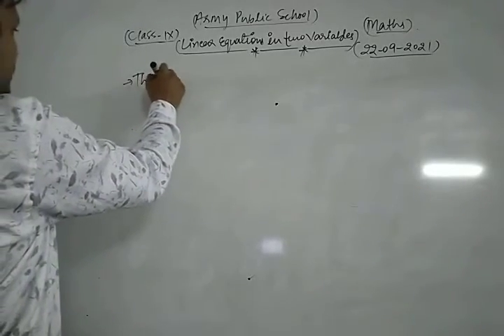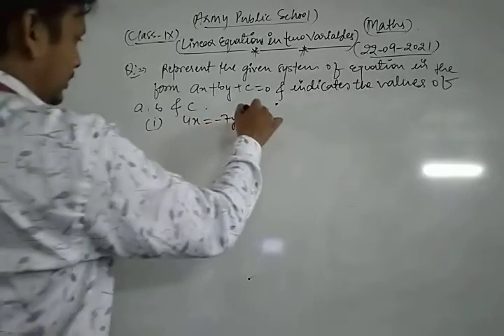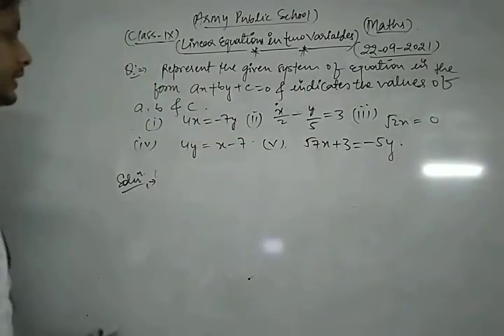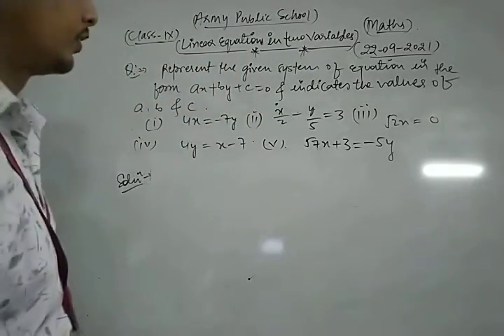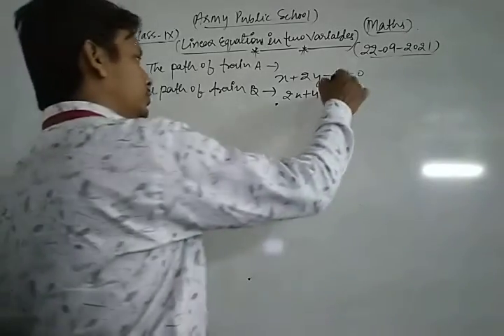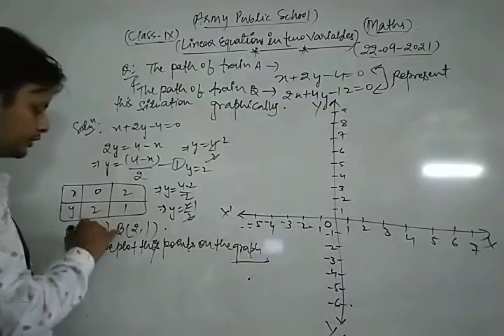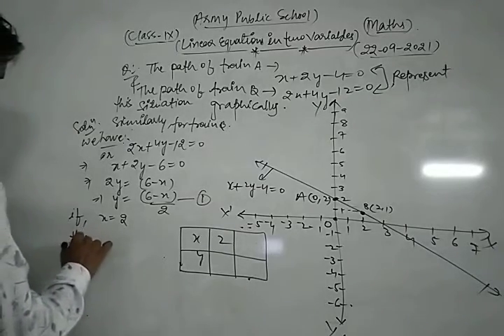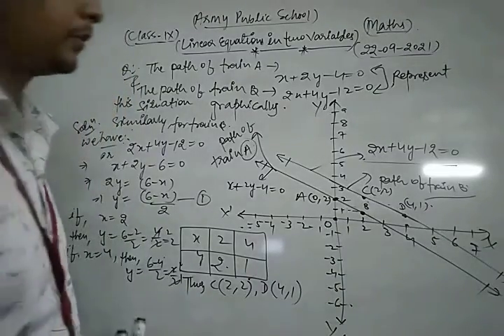Class IX Maths 22 09 2021 by Mr Sarfaraz Ahmad